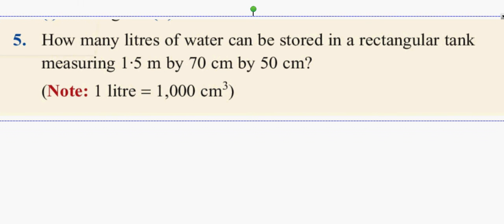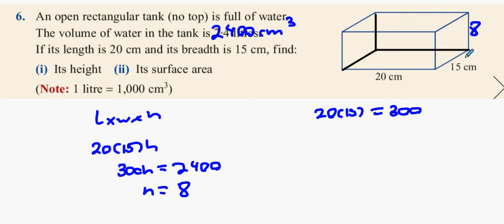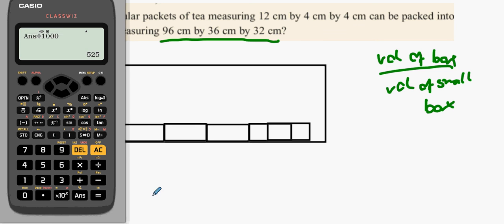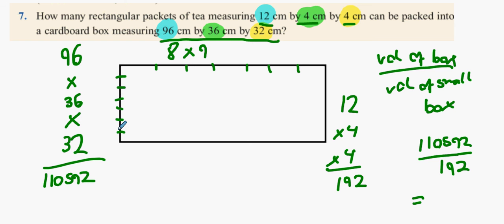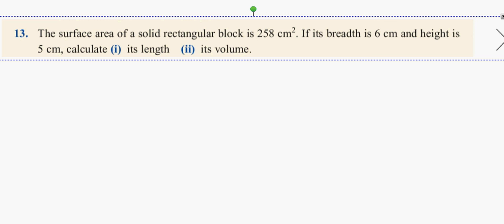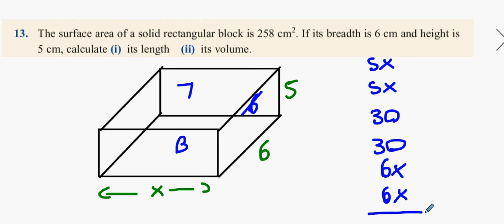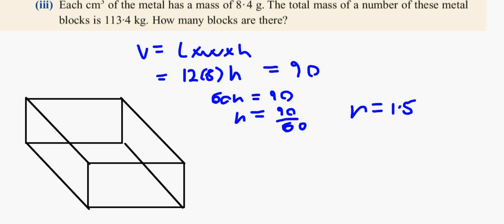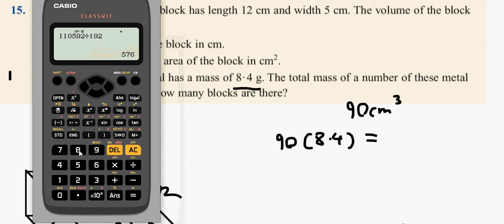3hons 18 2 q5q6q7q10q13q15